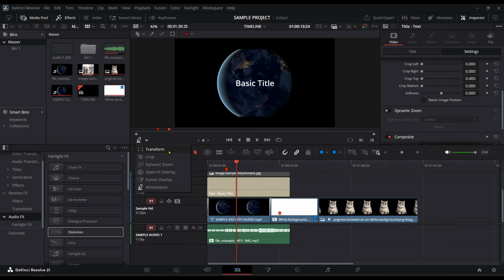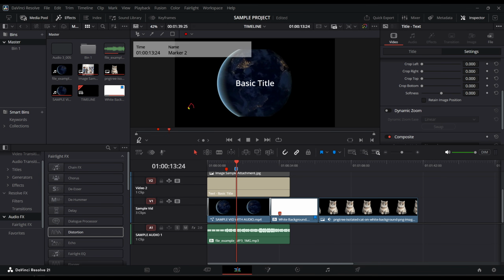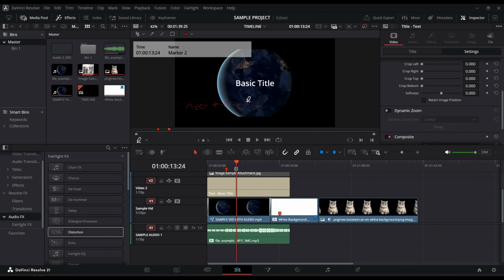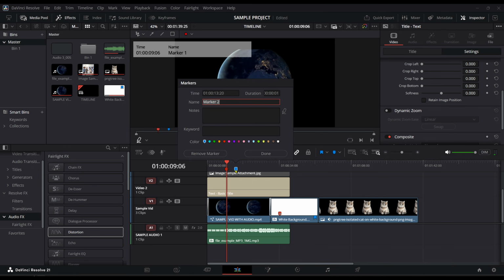How to Annotate in DaVinci Resolve (Updated 2026 Step-by-Step Guide)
Want to annotate in DaVinci Resolve? This updated 2026 tutorial shows you exactly how to add annotations, comments, and on-screen notes so you can mark important edits, improve collaboration, and make your video workflow more efficient.

In this tutorial, you’ll learn how to annotate in DaVinci Resolve, add notes and comments to clips or timelines, use annotation tools for project collaboration, mark important editing points for later review, organise feedback during the editing process, and improve your overall workflow when working on complex video projects.